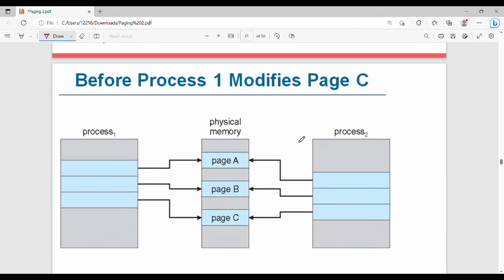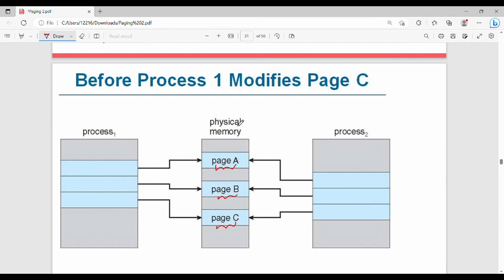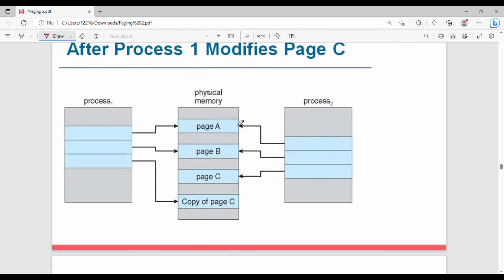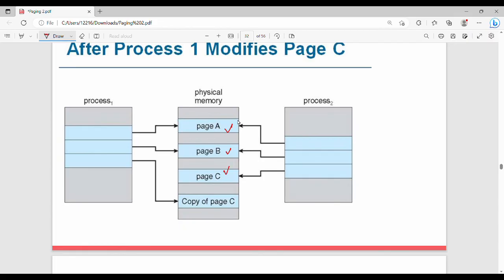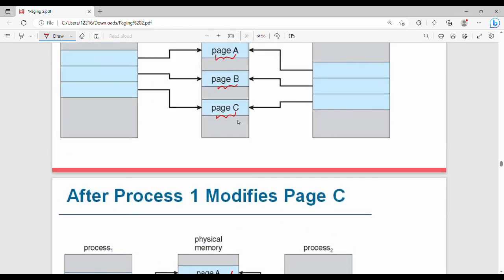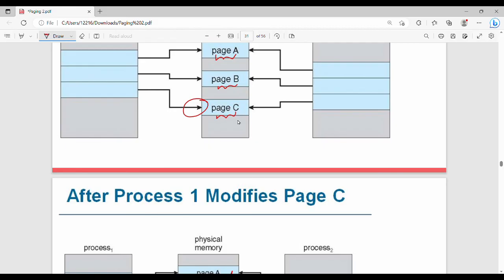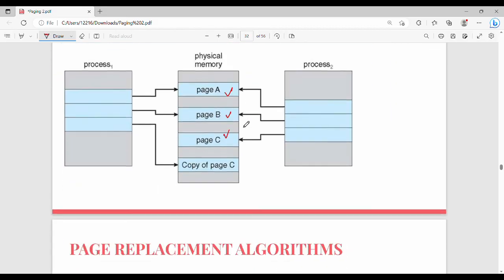3.14 Copy on write in Tamil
I have briefly discussed about copy on write.